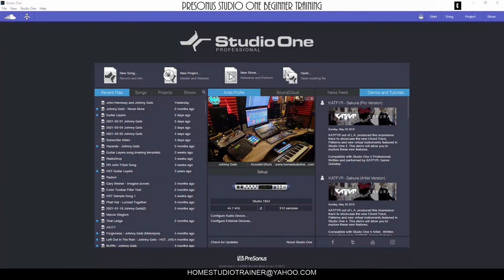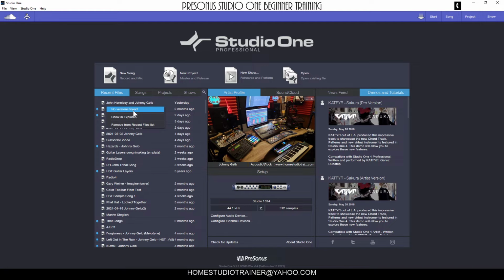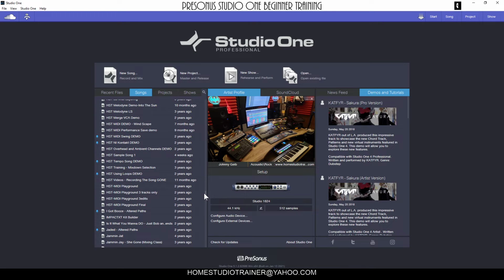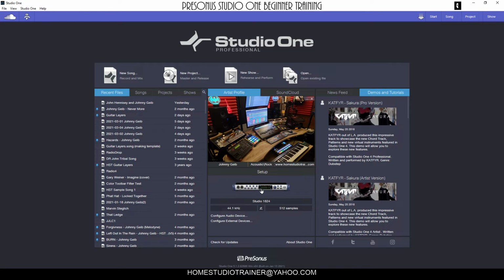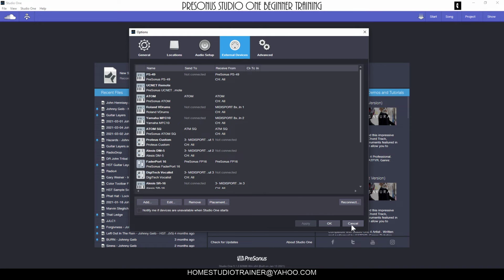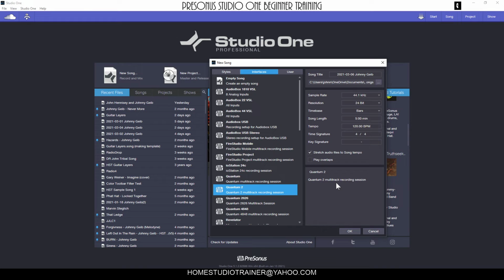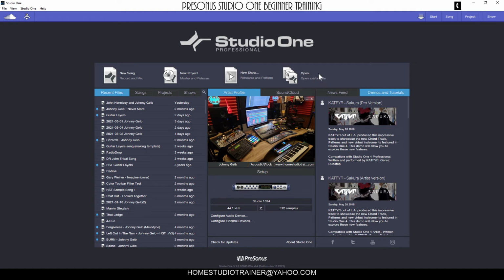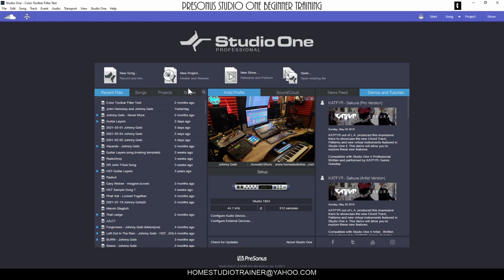The Start Page - Studio One 5 - Home Studio Trainer